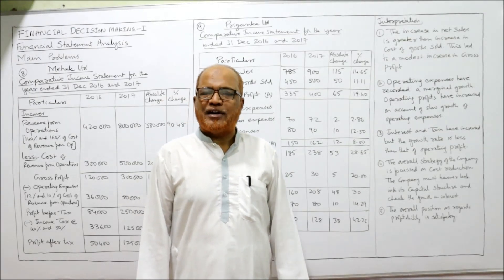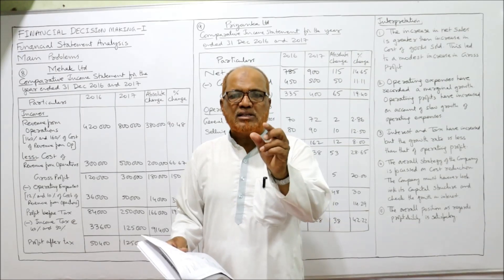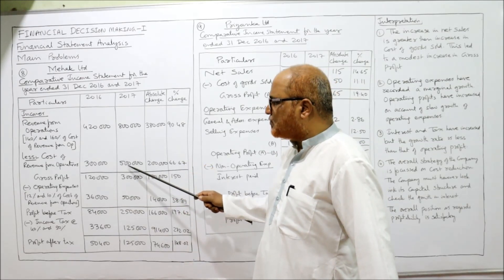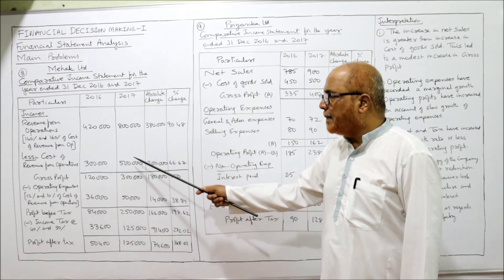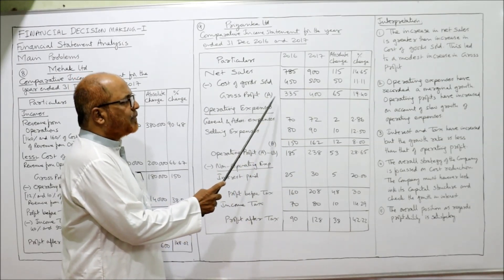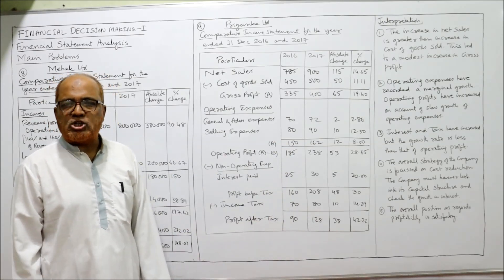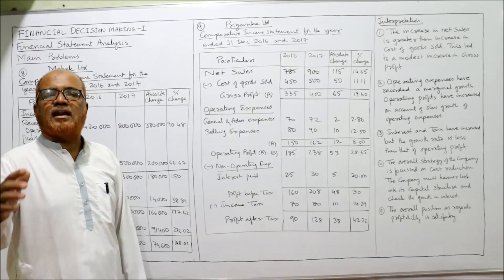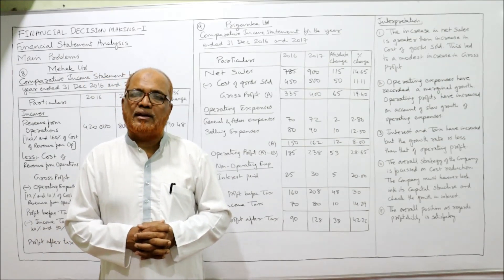Financial Decision Making II Financial Statement Analysis II Problems II Part 6 II Hasham Ali Khan